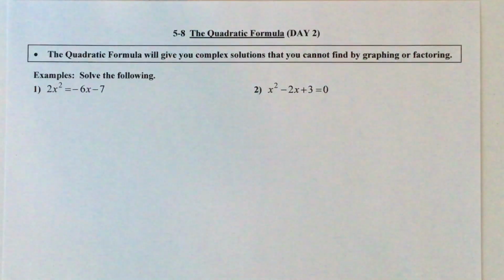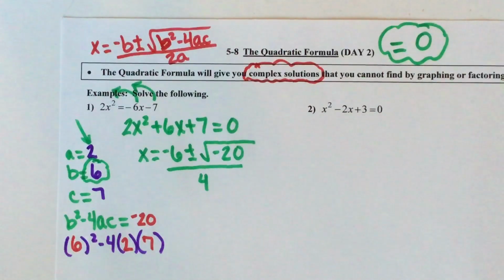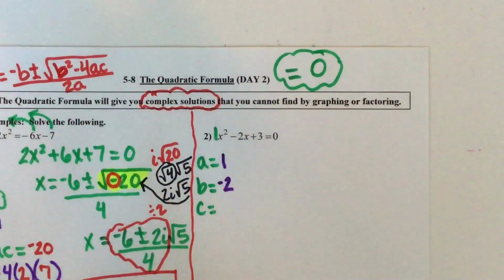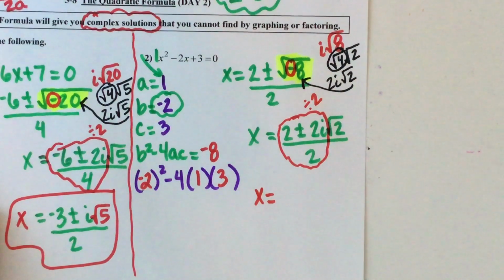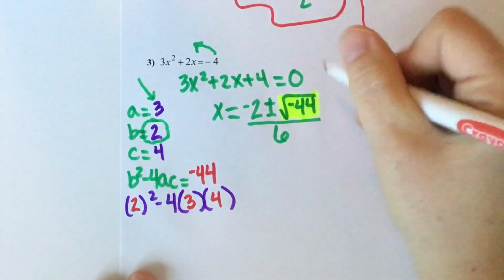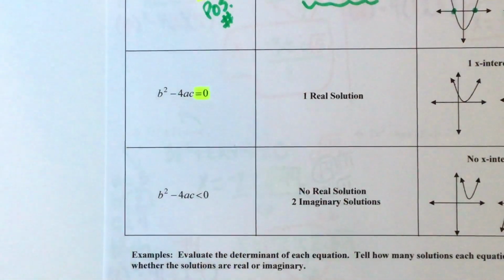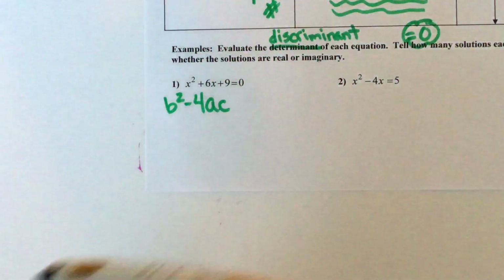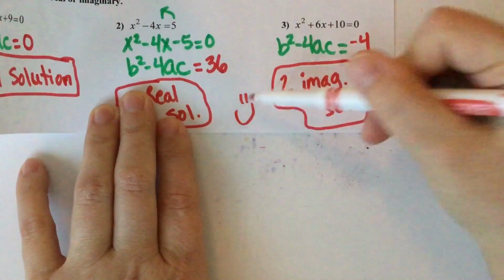5-8 The Quadratic Formula (Day 2)